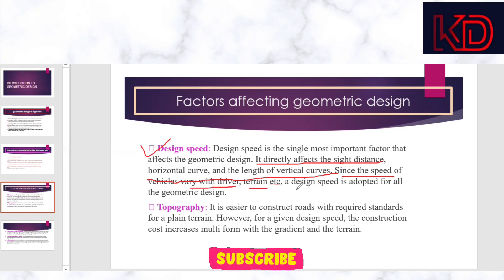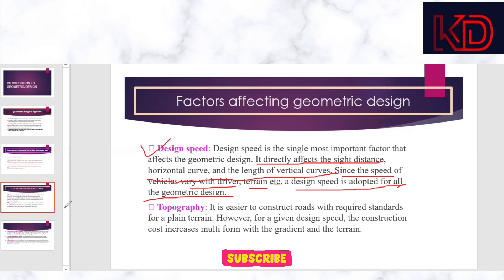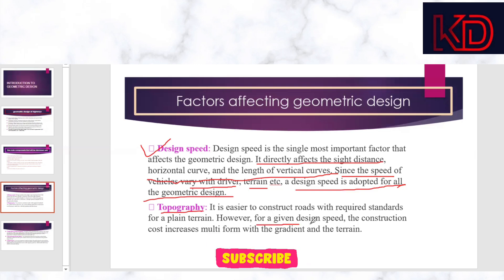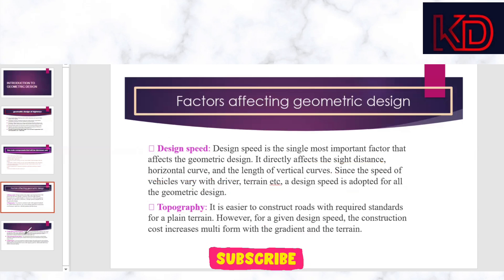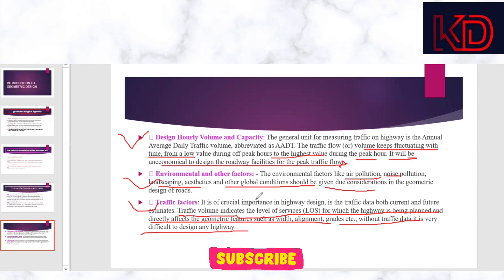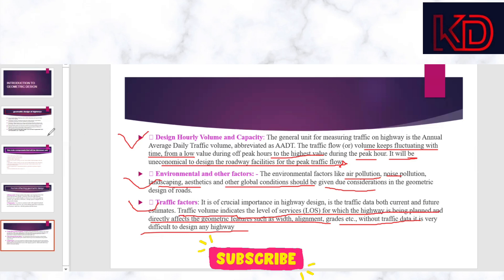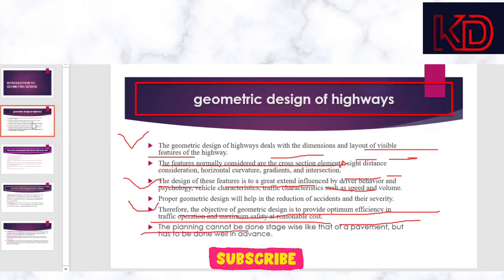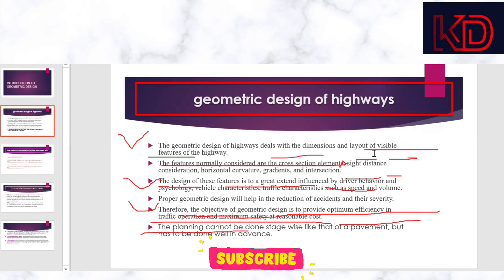Geometric design of highway ll